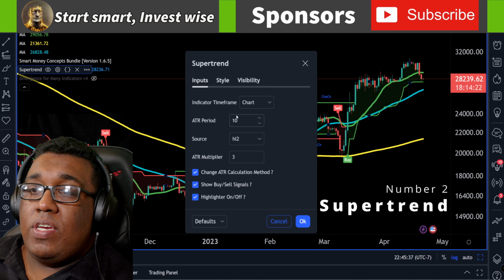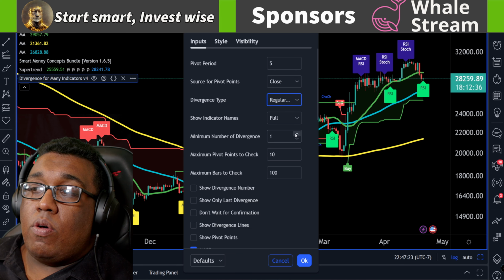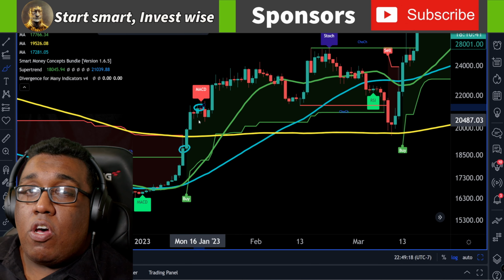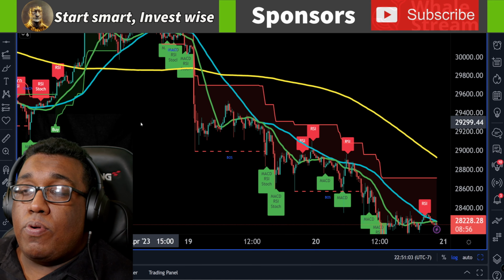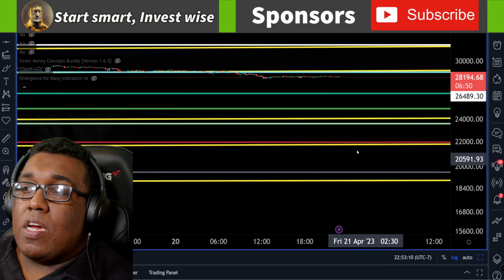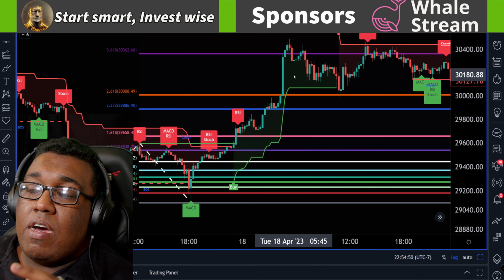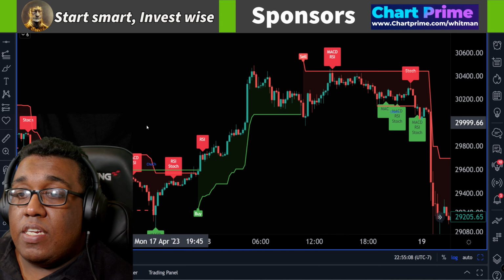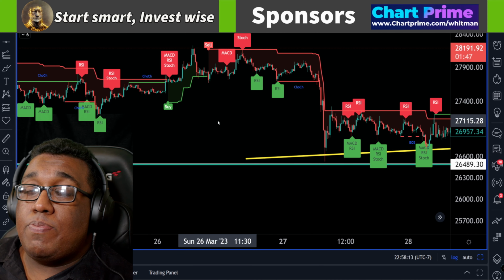The Perfect Day Trading Strategy For Beginners 2026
Welcome to the ultimate day trading guide and tutorial, where you'll learn everything you need to know about day trading in 2023! This comprehensive video is designed to help you navigate the world of day trading, understand the markets, and make the most of your trading experience.

Dive into our step-by-step day trading tutorial, filled with expert tips, strategies, and advice to help you succeed in the fast-paced world of day trading. From learning the basics to mastering advanced techniques, this guide is your key to unlocking the secrets of day trading.

🟡Maximize profits with our 🔥 Trading Journal using Google Sheets! 💻 Track trades, analyze performance, and optimize strategies.